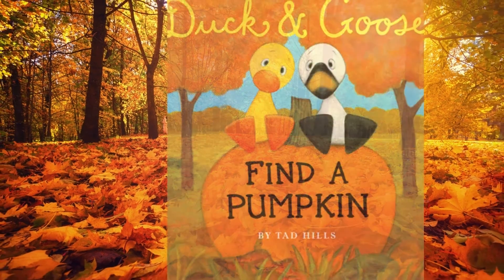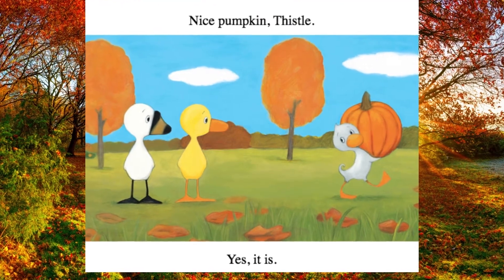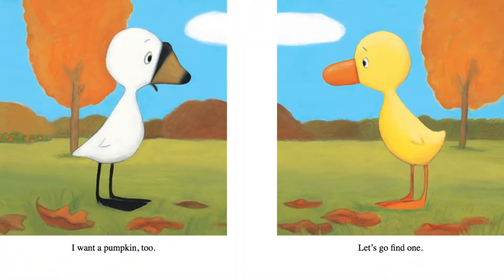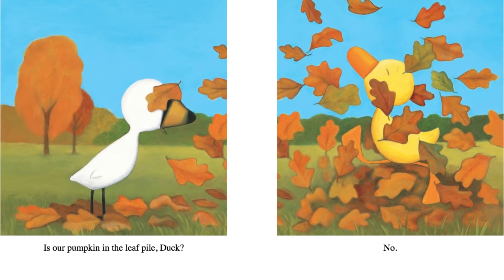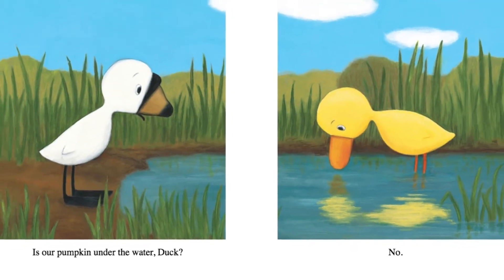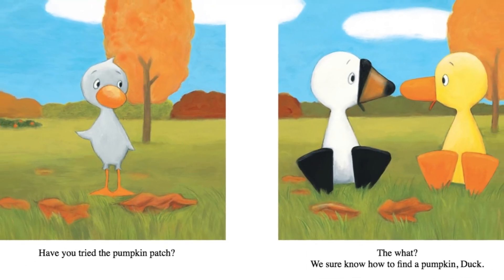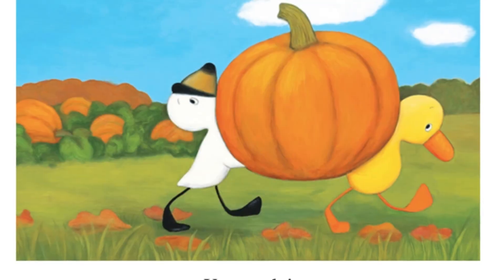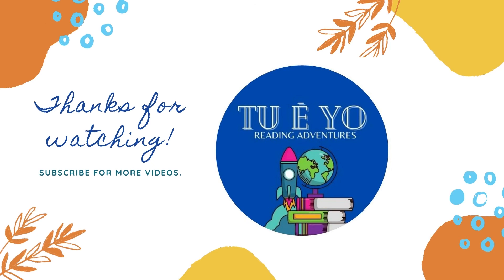Duck & Goose Find a Pumpkin by Tad Hills read-aloud